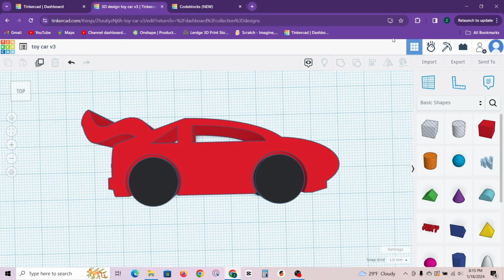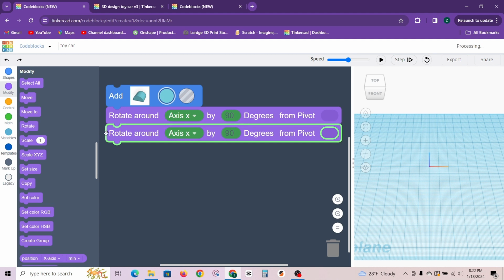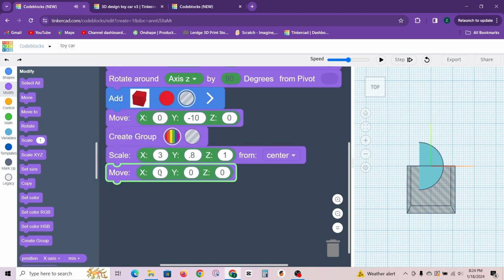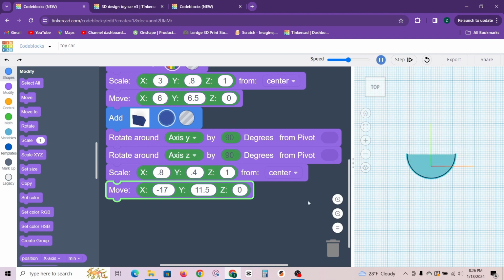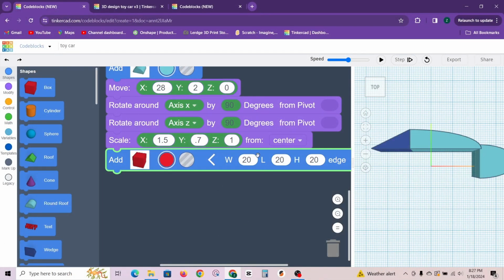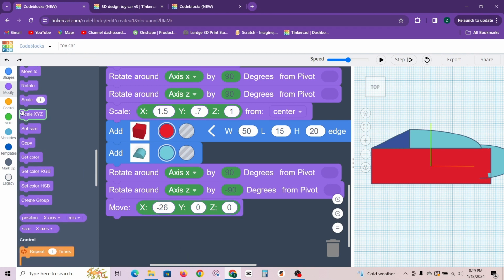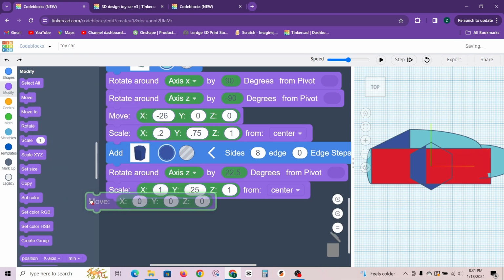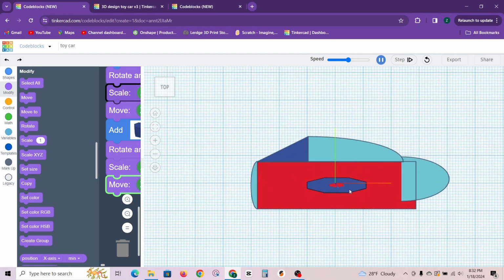3d print a moving toy car - part 1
In this video I will be showing you how to design a moving toy car in Tinkercad codeblocks.